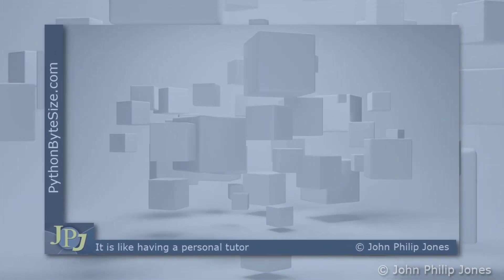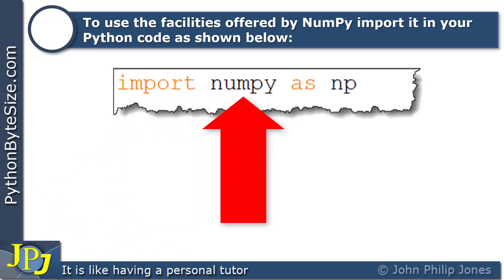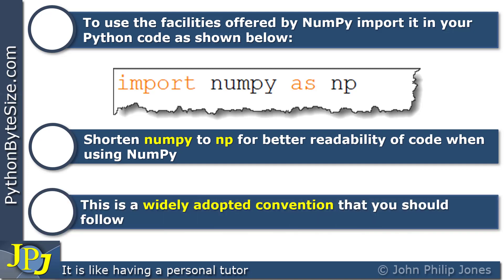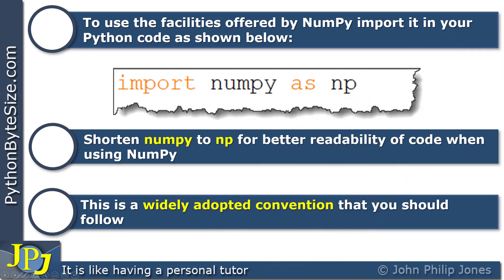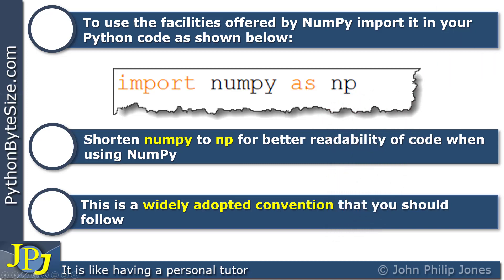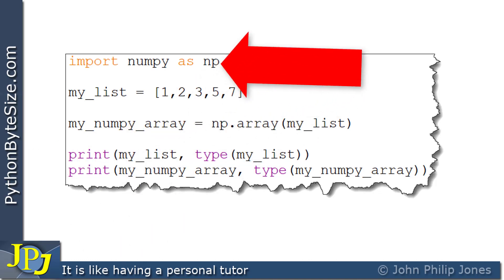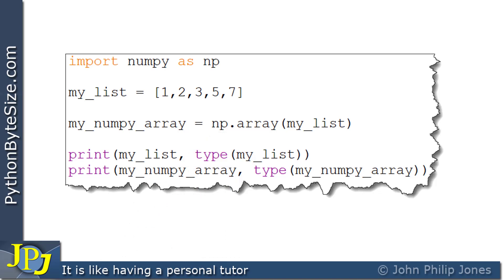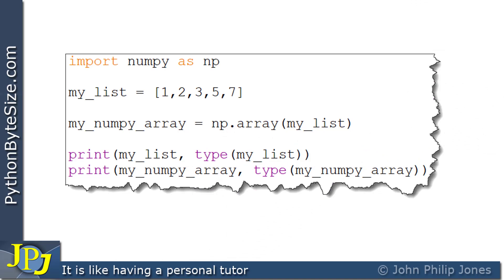Python: Use the correct Convention when importing NumPy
Using the appropriate conventions within the Python programming language improves the readability of code. This video shows the convention used when importing the NumPy module to be used from within Python.